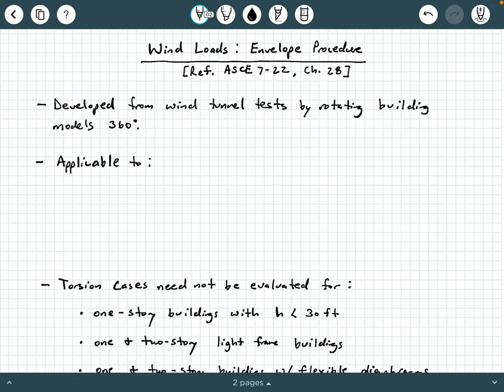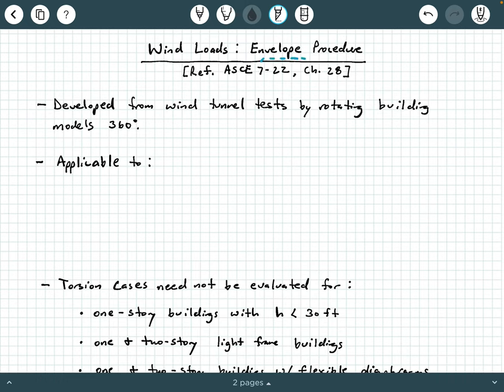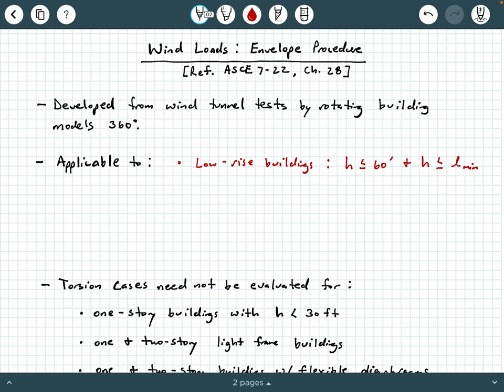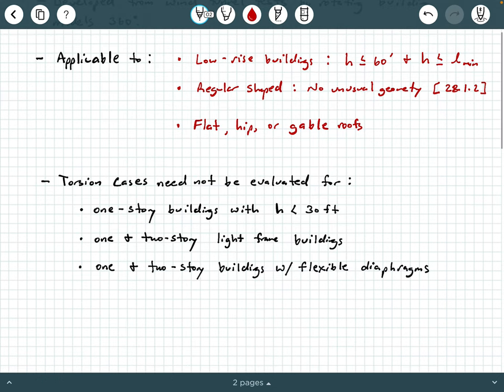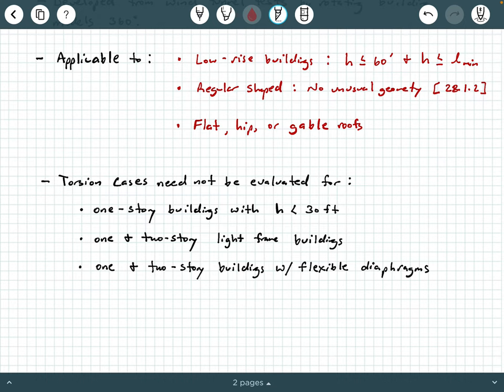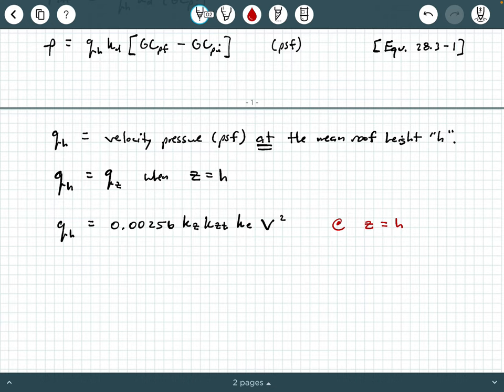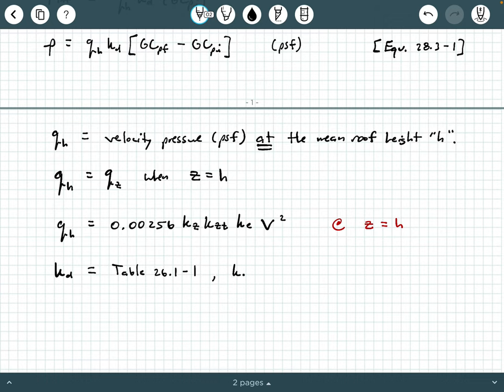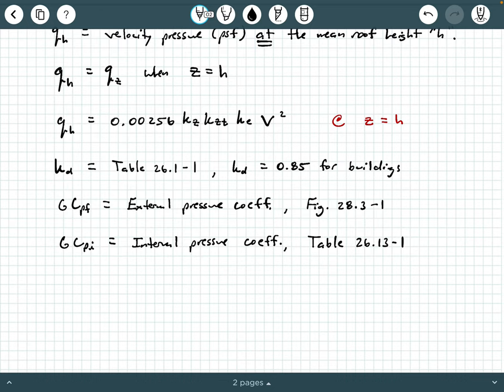Wind Loads: Envelope Procedure (Ref. ASCE 7-22)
In this video we provide background information on the Envelope Procedure for computing wind loads on buildings, referencing ASCE 7-22.

CORRECTION:  At time stamp 10:09, the reference table for Kd is Table 26.6-1 (There is no Table 26.1-1).  Shoutout to my student, MyRanda, for catching this error!